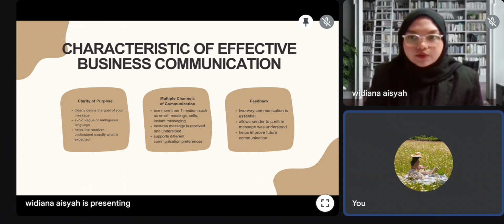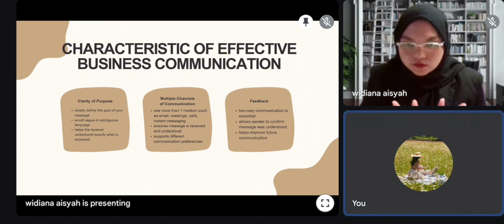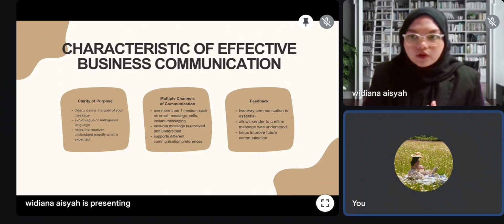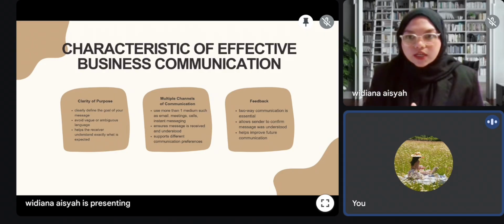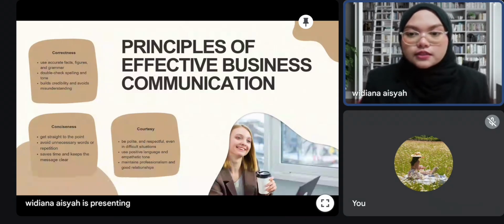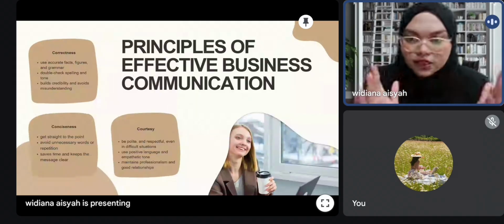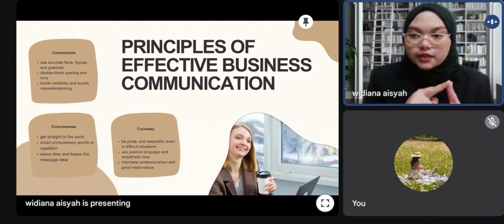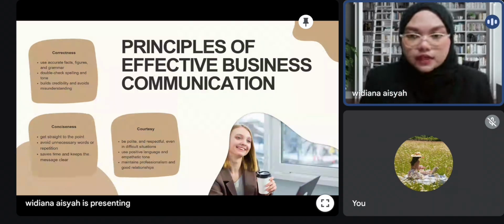PUBLIC SPEAKING (business communication) 01DPM24F1033